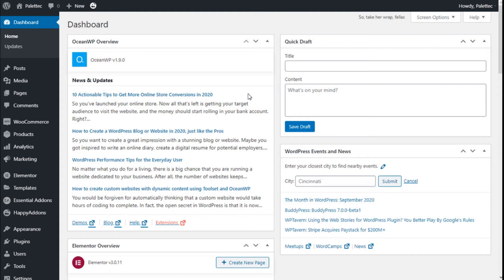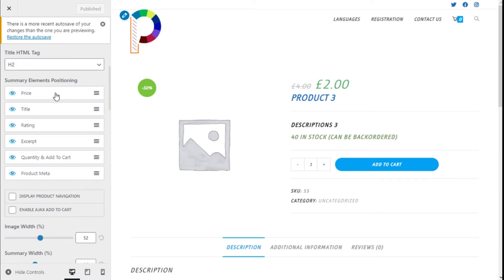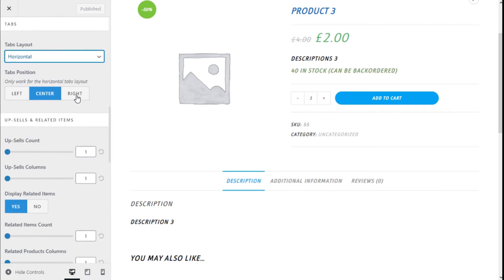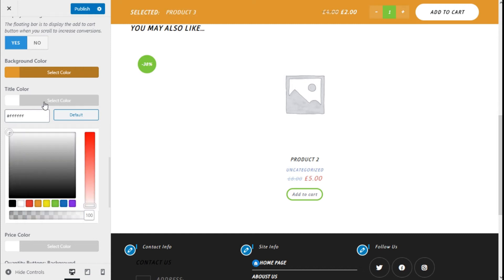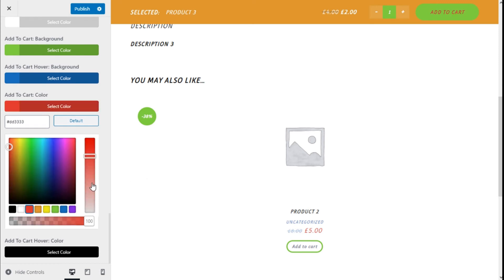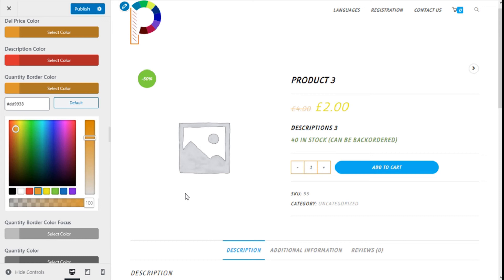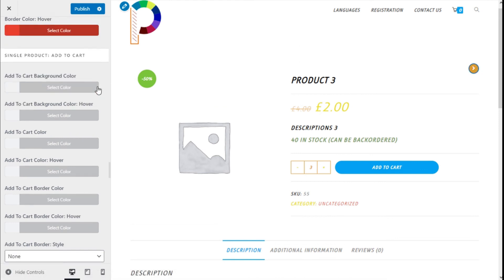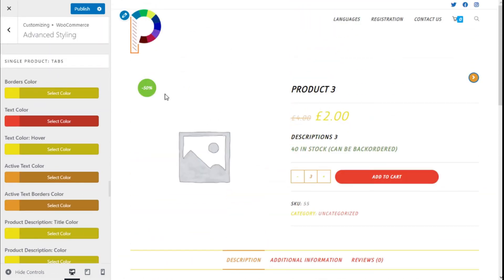How to edit the Single Product Page in Oceanwp Theme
How to edit the Single Product Page in Wordpress using Oceanwp Theme and Woocommerce.